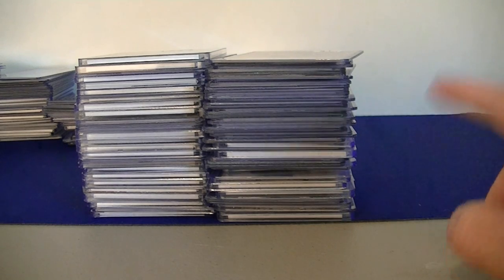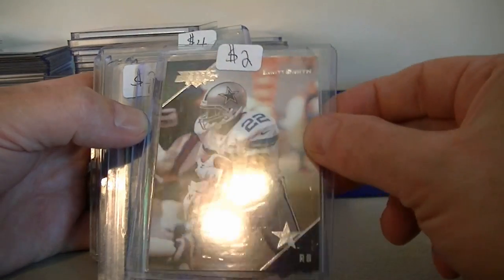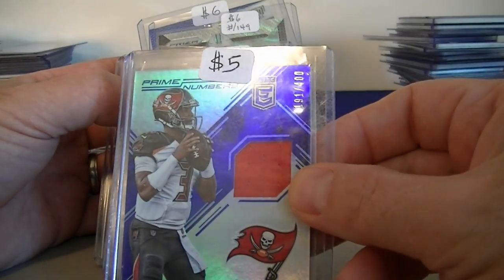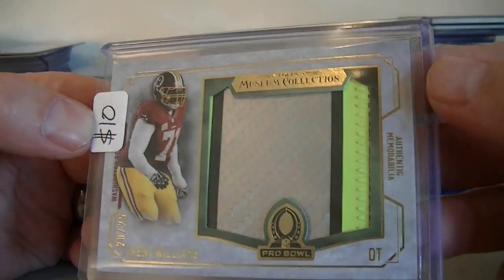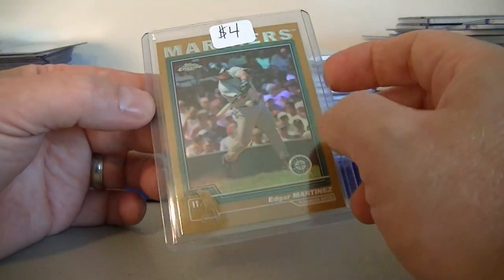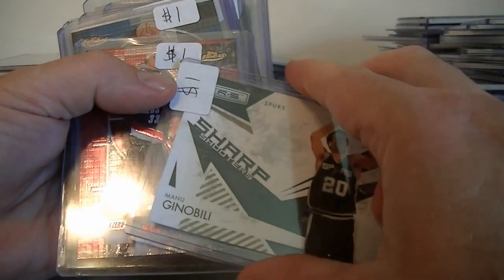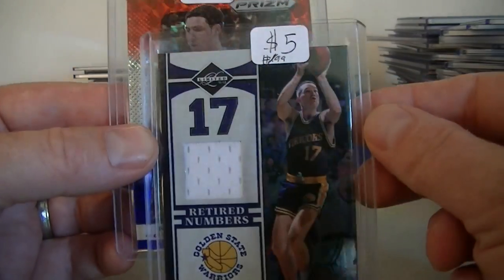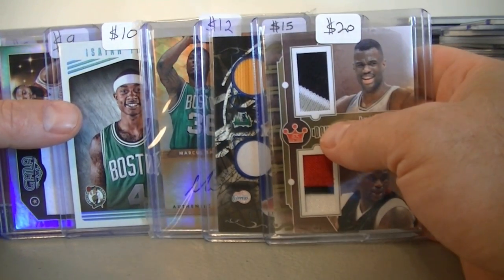*Closed* Cards for Sale Football / Basketball / Baseball *No Trades*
Shipping Address
smiddlesc